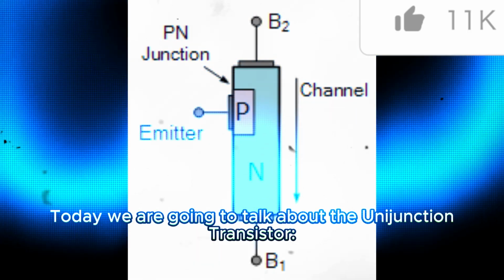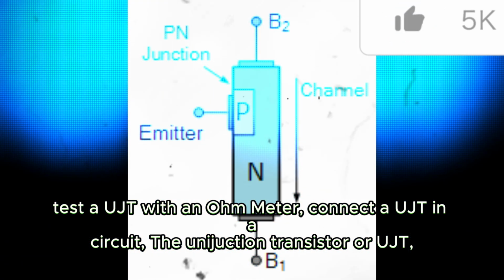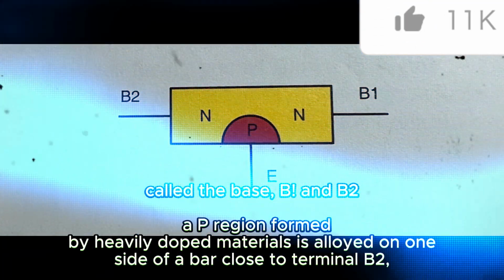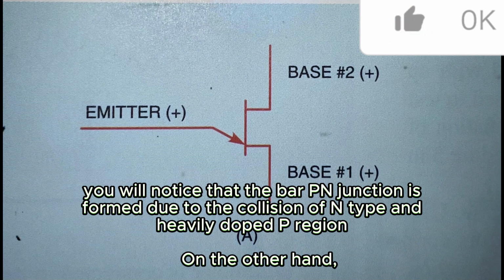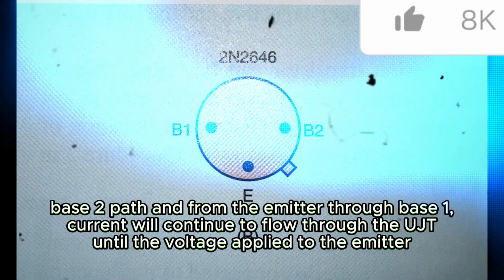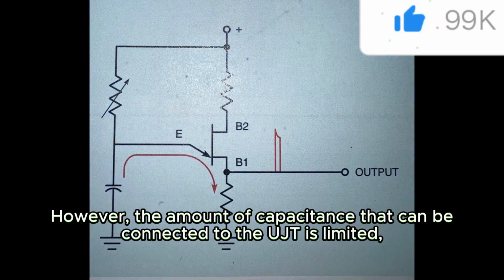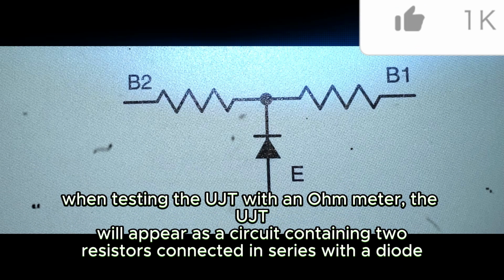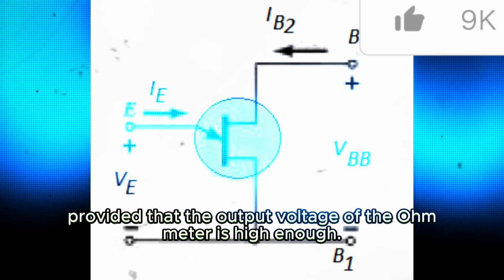The Unijunction Transistor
this video talks about the unijunction transistor and how to test this device